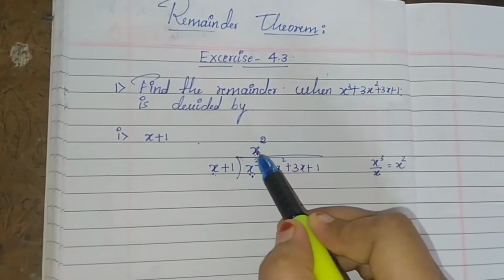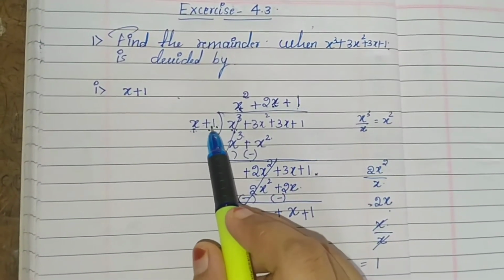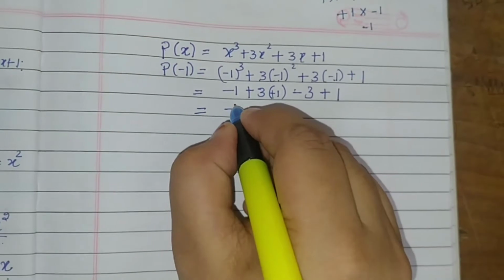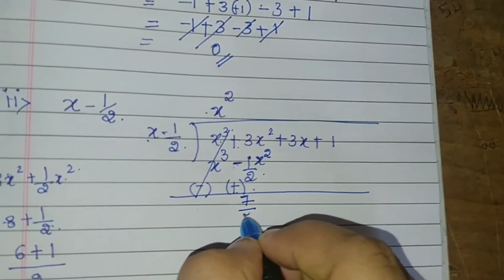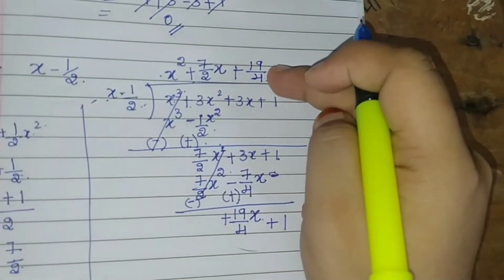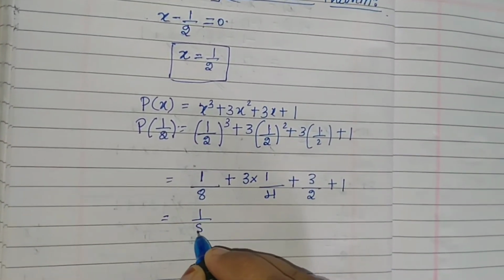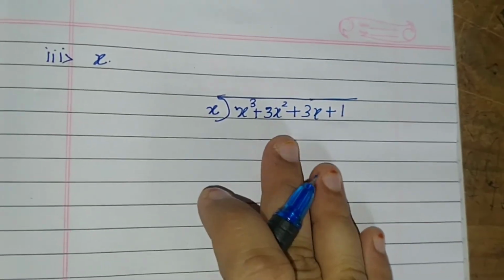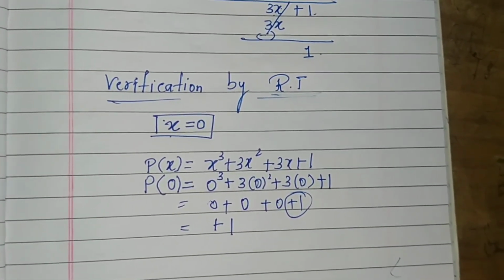POLYNOMIALS excercise 4.3##Remainder Theorem ##Class 9 #NCERT #part-1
Hi everyone.